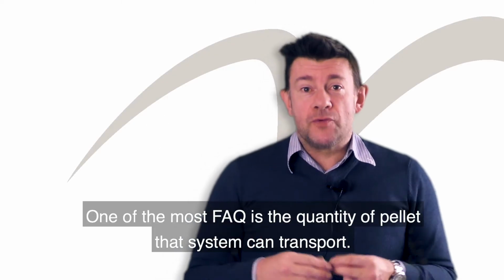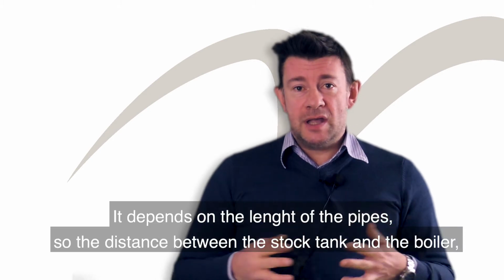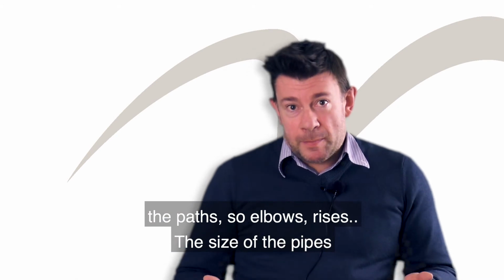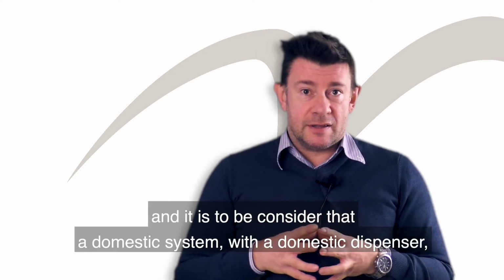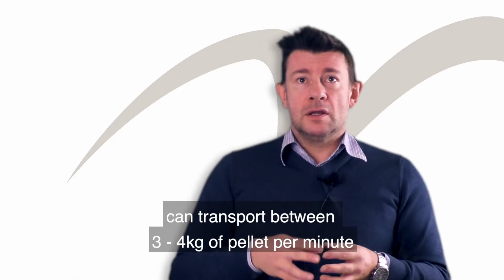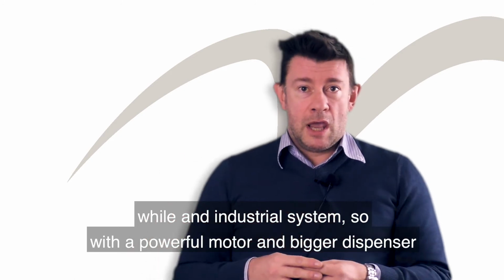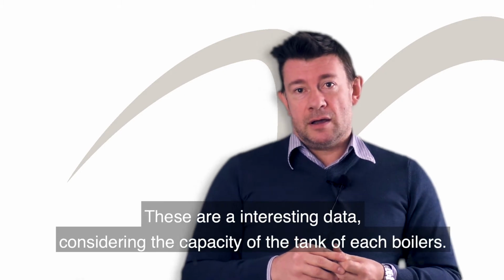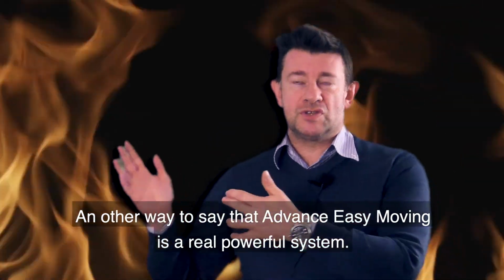How many pellets can you move with Advance Easy Moving system?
How many pellets can you move per minute with the Advance Easy Moving system? 🔥 Discover it with Claudio Suigo.